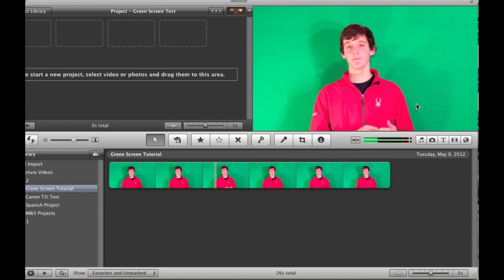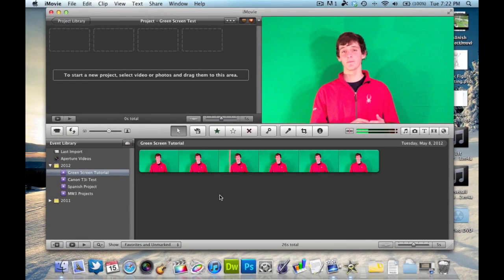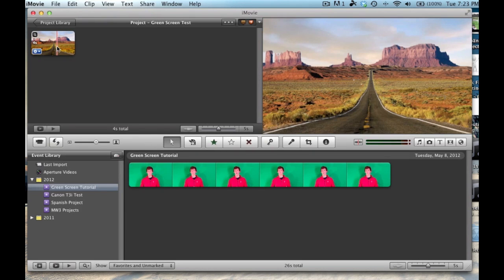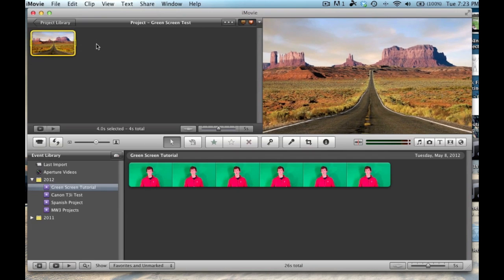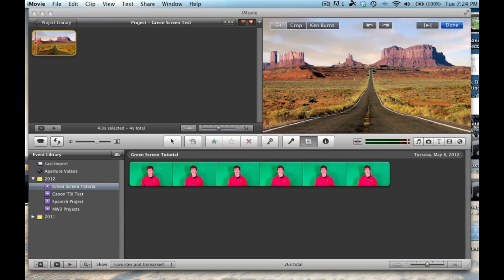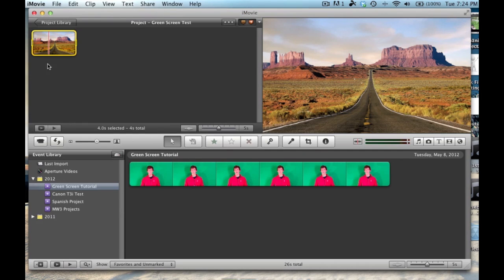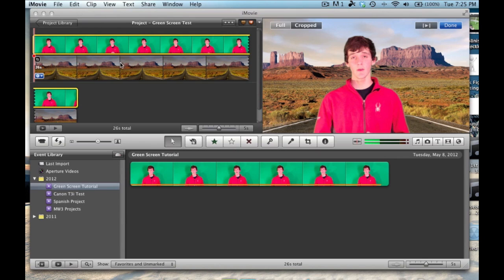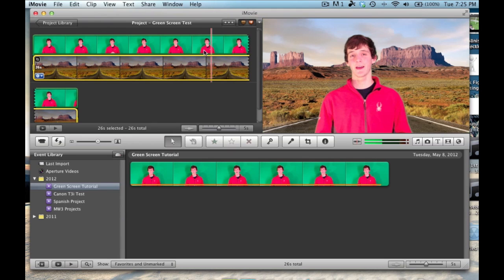iMovie Green Screen Tutorial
Hey everybody, today I wanted to show you all how to properly use a greenscreen in iMovie '09-'11. I hope you all enjoy the video and find it helpful! If you have any video requests, be sure to send them my way, as I love to help my viewers out! Thanks again!